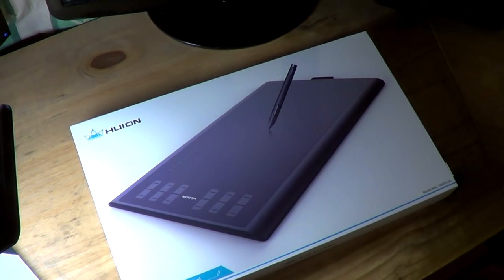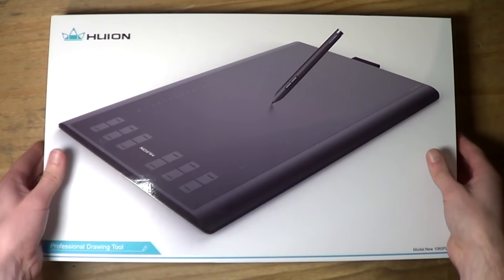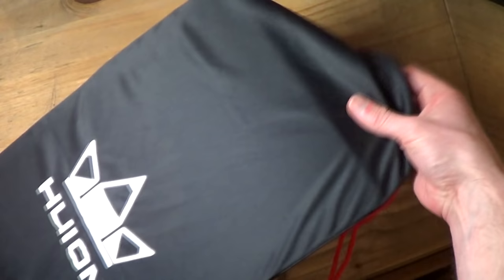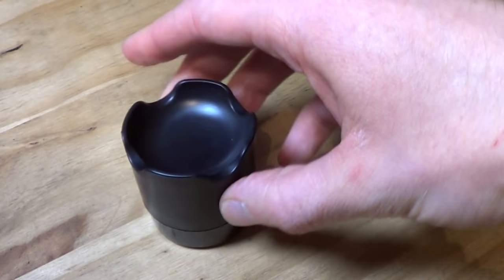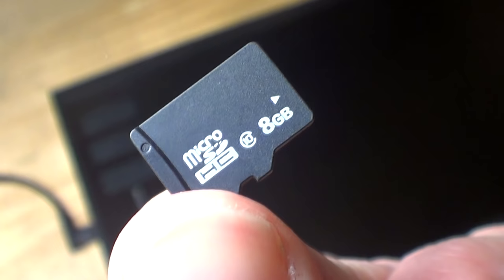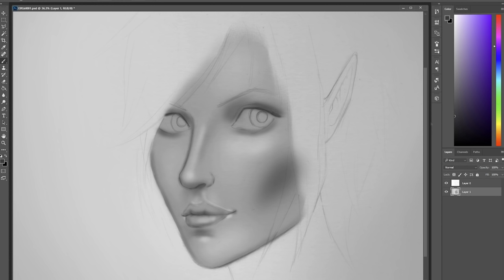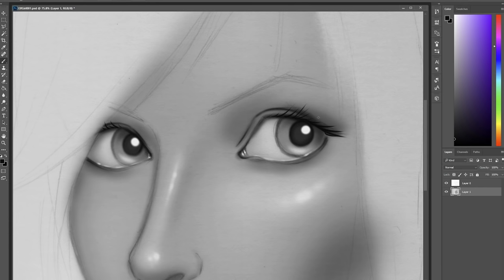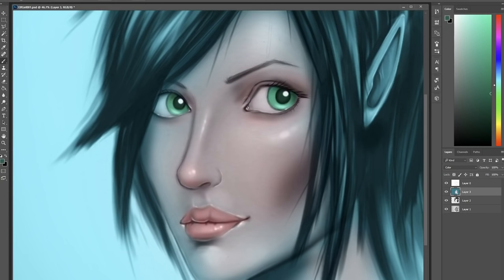HUION 1060PLUS Tablet Review (GIVEAWAY CLOSED)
Huge thank you to Huion for sponsoring this video and supporting the channel by sending me this tablet. It means a lot to be given the opportunity. I genuinely really enjoyed using this tablet and had a huge amount of fun working on the painting! Let me know what you think.

Huion 1060PLUS Tablet:
EU district

We'll pick two winners and each will receive a tablet!

NOTE: Huion can only ship to 26 EU Countries. (Austria, Belgium, Bulgaria, Cyprus, Czech Republic, Denmark, Estonia, Finland, France, Germany, Greece, Hungary, Ireland, Italy, Latvia, Lithuania, Luxembourg, Malta, Netherlands, Poland, Portugal, Romania, Slovakia, Slovenia, Spain, Sweden, United Kingdom.)

I Wear Headphones - Silent Partner

Accidents Will Happen - Silent Partner